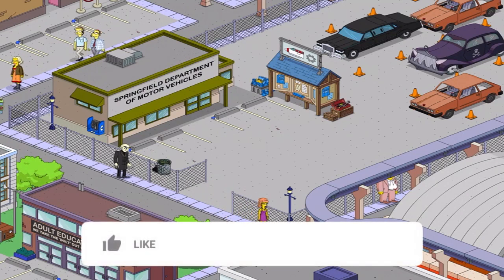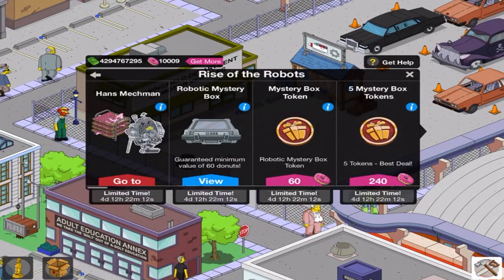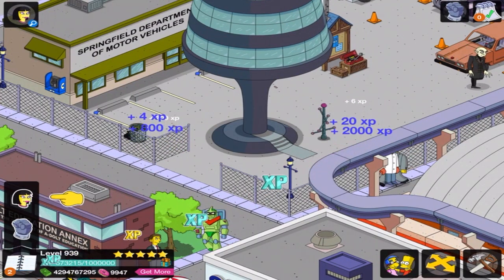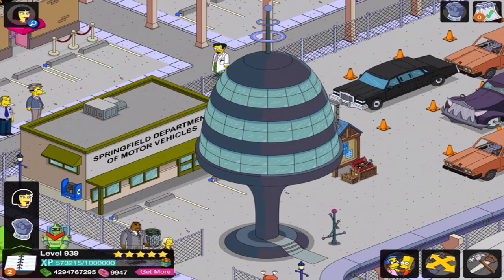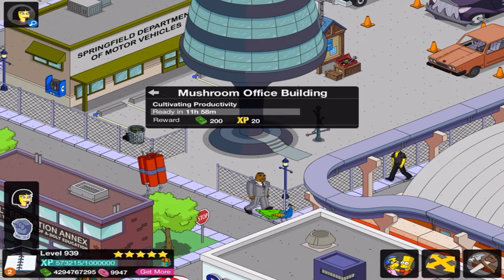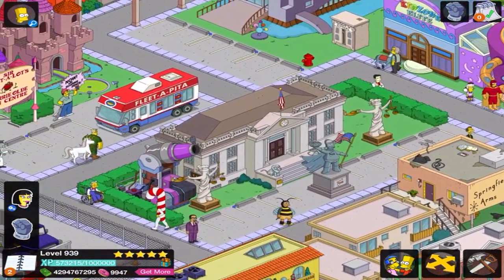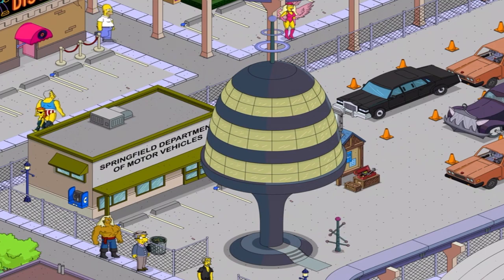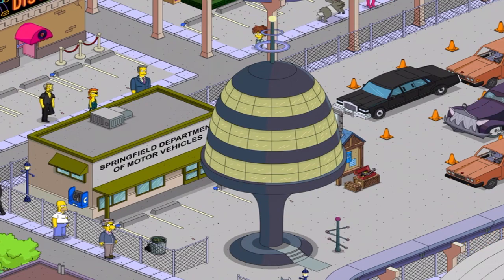The Simpsons: Tapped Out - Rise of the Robots Event | Mushroom Office Building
Mushroom Office Building. The future of building shapes.